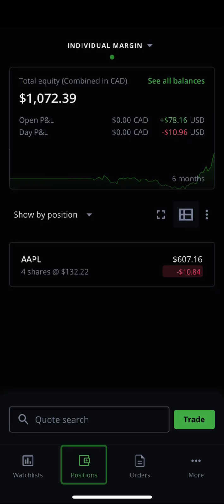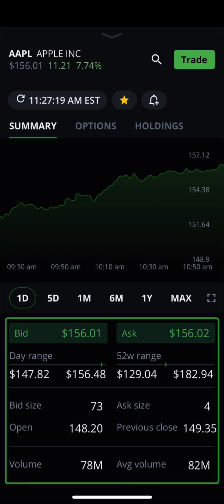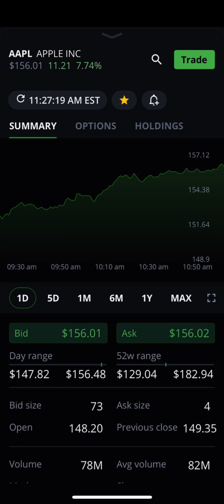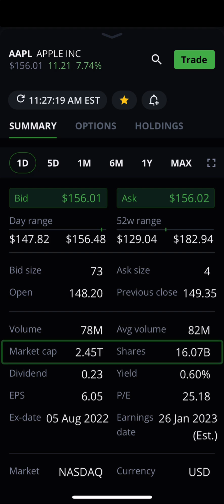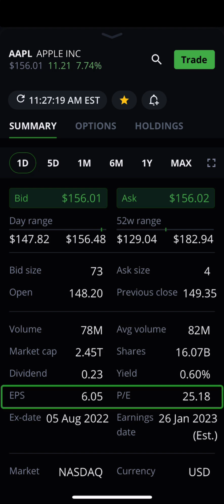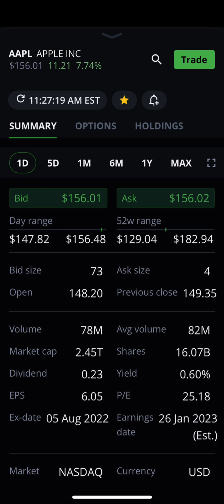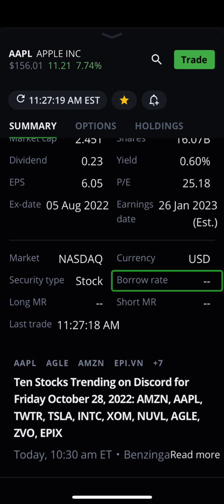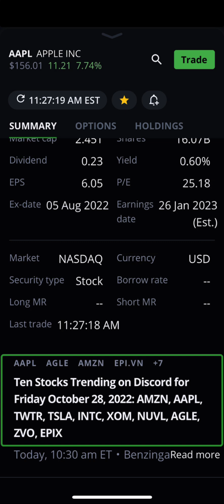Edge Mobile: Understanding the Level 1 quote window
Learn more about the information displayed in the Level 1 quote window when you search a stock or ETF on Questrade Edge Mobile.

Take Hold of Tomorrow with Questrade.
We offer better, easier, more affordable ways to take control of your money and to become financially successful and secure.